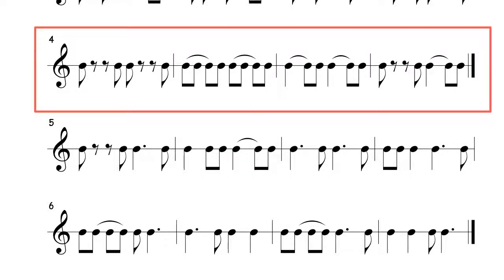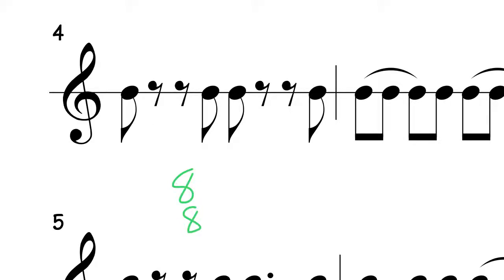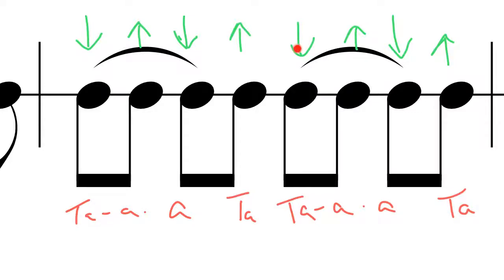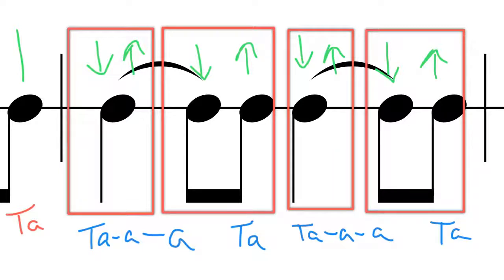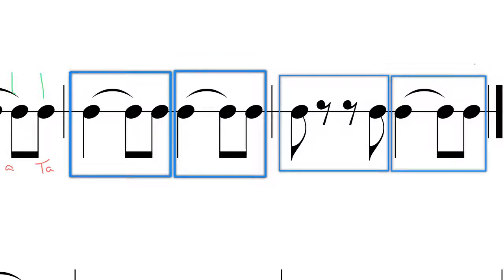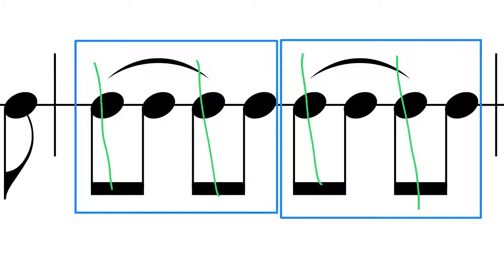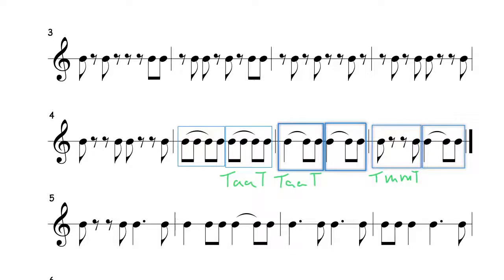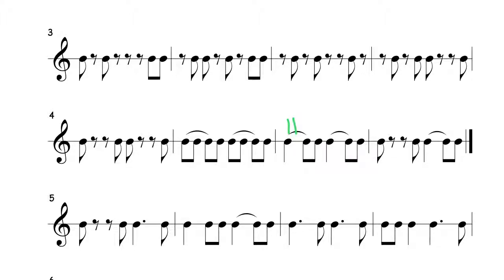Level Five Rhythms: Line 4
This video will help you play Line 4 of the Level Five Rhythm sheet.